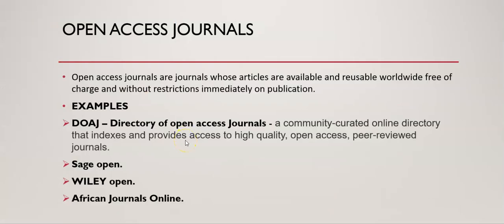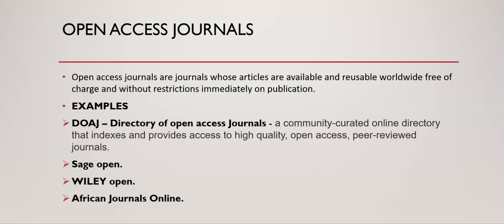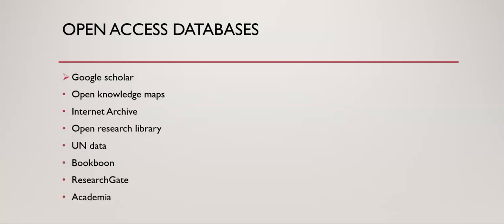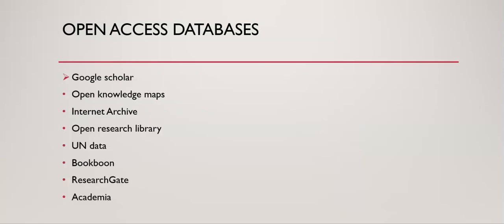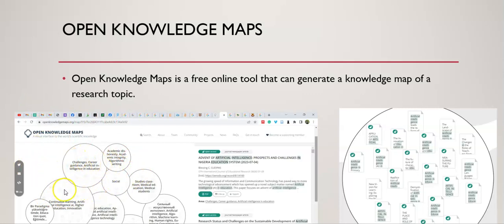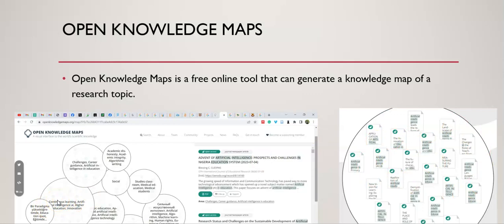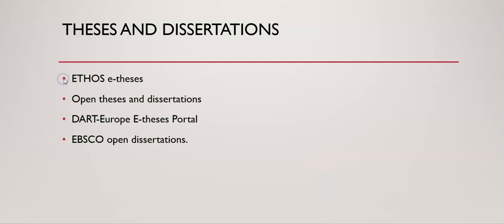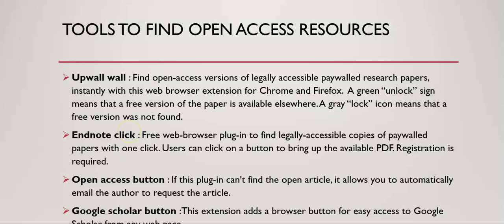Accessing and using open access resources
This is a presentation on the different academic open-access platforms and resources that can be helpful in doing some research.